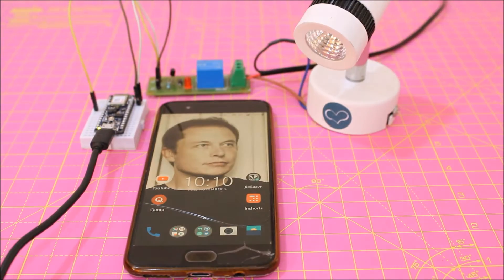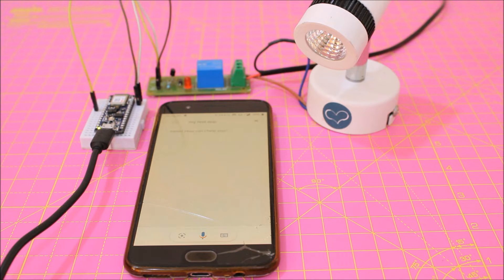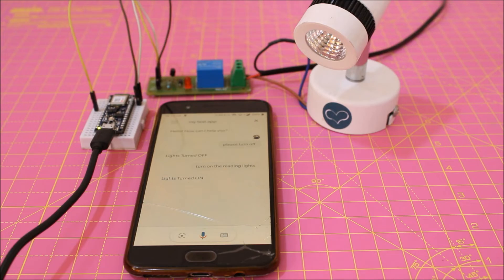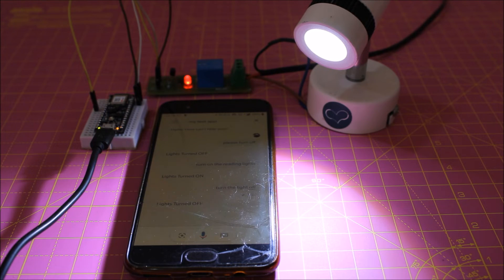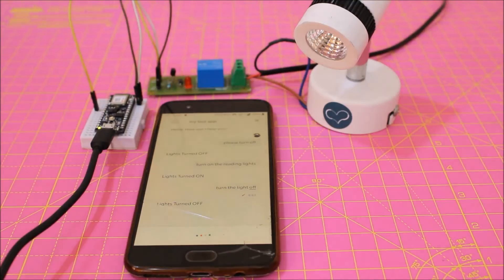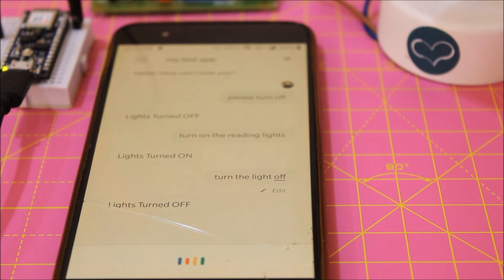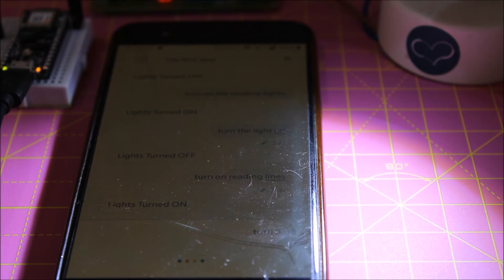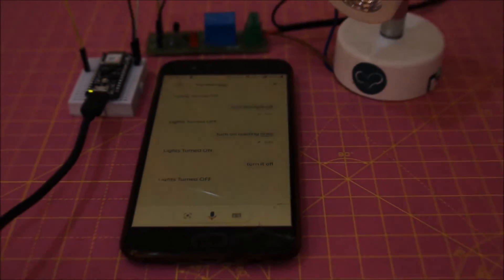Google Home Automation using Chirp Machine to Machine Communication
In an interview with Dan Jones, CTO of Chirp, he introduced Chirp as “Chirp is a way to transmit information using sound waves. In contrast with Wi-Fi or Bluetooth which uses Radio frequencies, Chirp encodes data in tones that can be played (transmitted) using any computer speaker and received through any computer microphone without the need of having any additional hardware like RF chips. This enables Chirp to be used on any consumer device that has a speaker and microphone in it, like mobile phones, Laptops, PA systems, etc and can transmit information even through YouTube stream or TV broadcast.” This means that we can use our Google home mini to talk directly (using chirp) to our smart device. All we need is a microphone and a processor inside these smart devices to decode the chirp audio data to perform required actions. Chirp has also recently announced the integration of data-over-sound for Arduino, this means we should be able to use the new Arduino nano 33 BLE sense board  to run Chirp SDK for our project.

So in this project, we build an Acoustic Home Automation Device in which we will be able to control this smart device without using any wireless connections like Wi-Fi or Bluetooth. We will use Actions for Google and Dialogflow to build a test application for our Google Assistant to make it play encoded audio (Chirp). This audio will then be captured by the Arduino nano BLE sense board running the Chirp Arduino Program, based on the message encoded in the data the Arduino board could perform any action like toggling an AC load controlling the RGB LED, etc. It might sound like a lot, but it is relatively simple and the complete instructions are provided in below link: